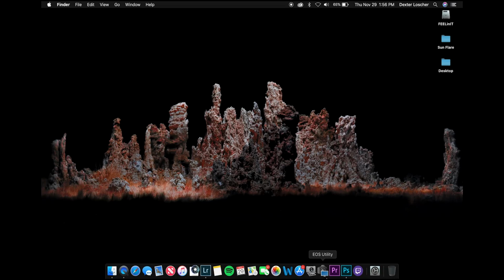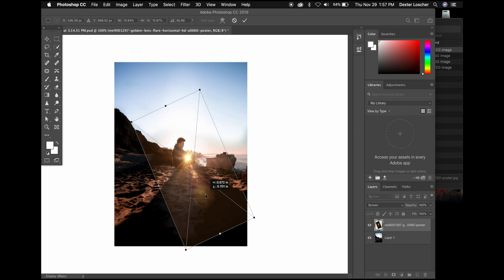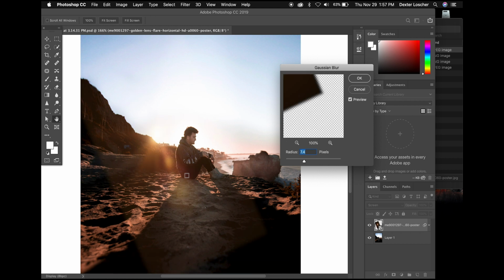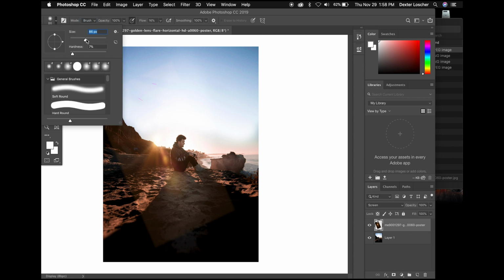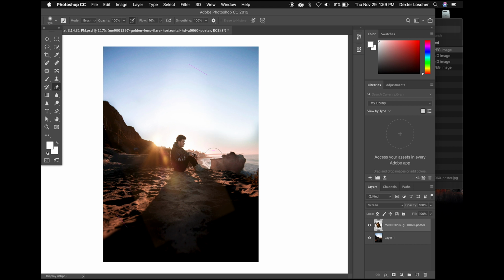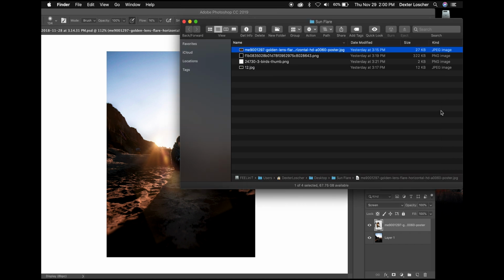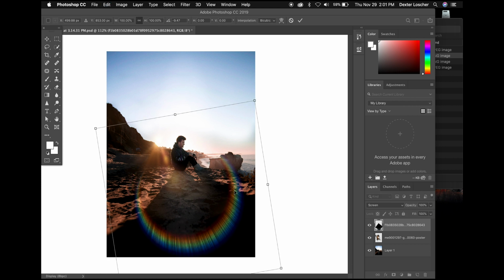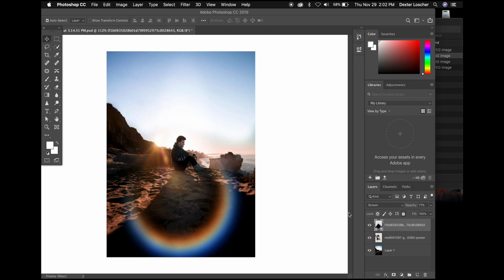Make Your INSTAGRAM POP!!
I had fun making this video! It's a super easy technique that I learned from a friend, that really helps make your Instagram photos pop and really stand out if someone comes across you on their discover feed!